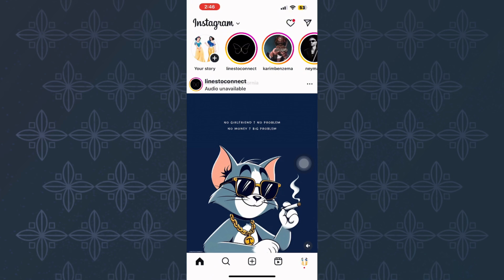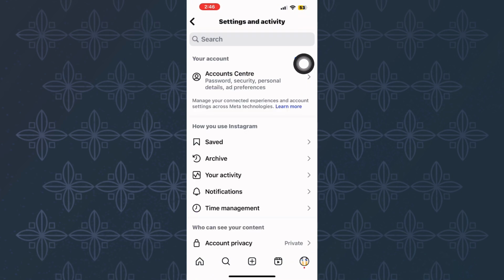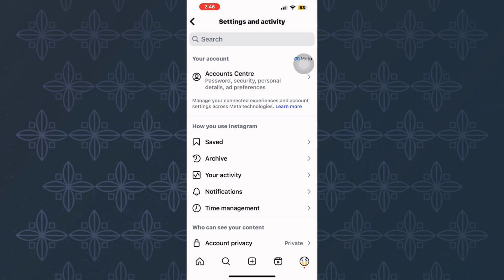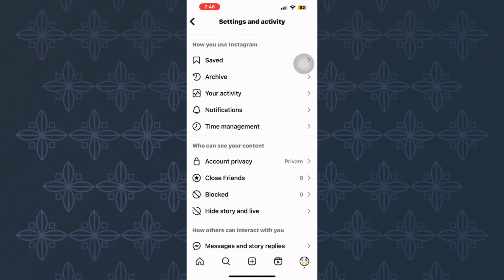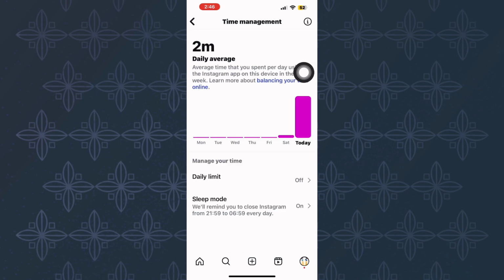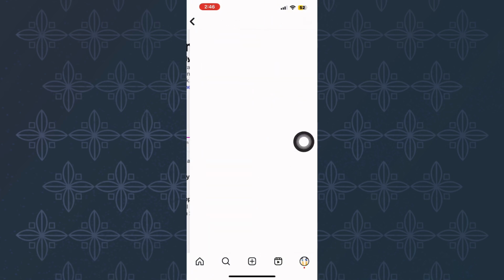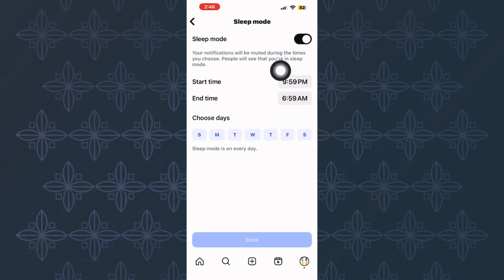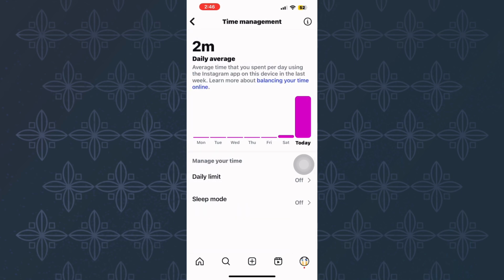How To Turn Off Sleep Mode On Instagram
In this tutorial you will learn How To Turn Off Sleep Mode On Instagram